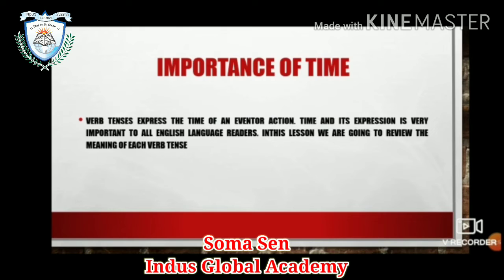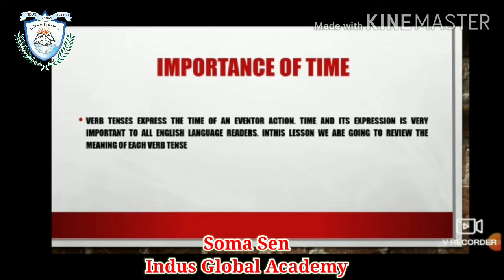Grade IX English Tenses ( Tense) by Soma Sen, Indus Global Academy